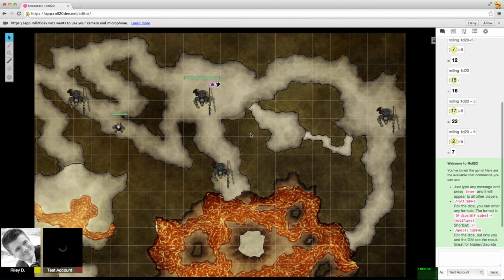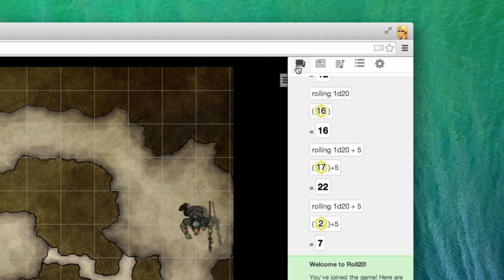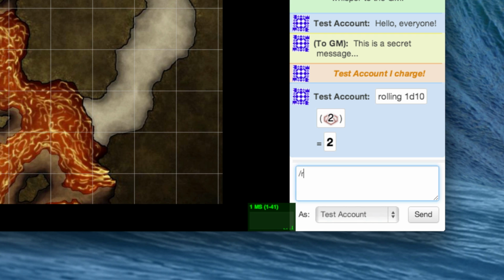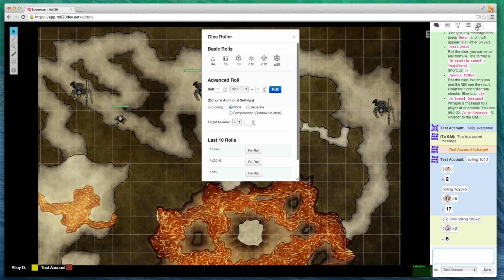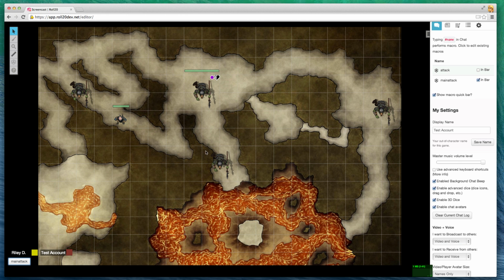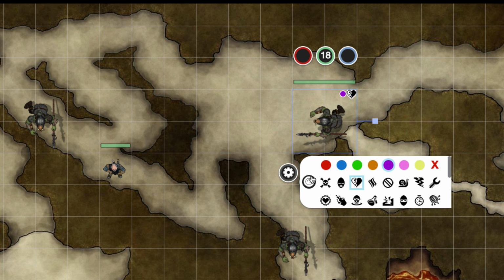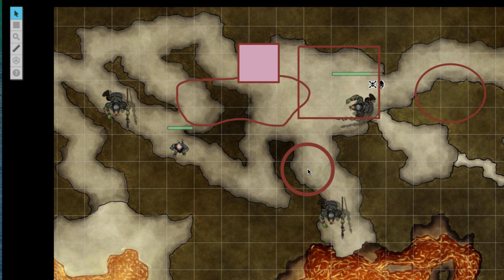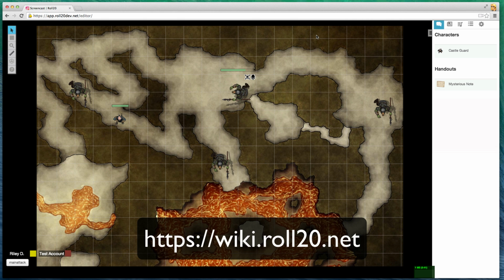Roll20 Player Overview: Learn the Basics!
Read the Roll20 Help Center for more useful tips and tricks!
A quick overview to help you get started playing games in Roll20 as a player. We'll introduce you to tokens, handouts, and handy features like status markers and HP trackers!